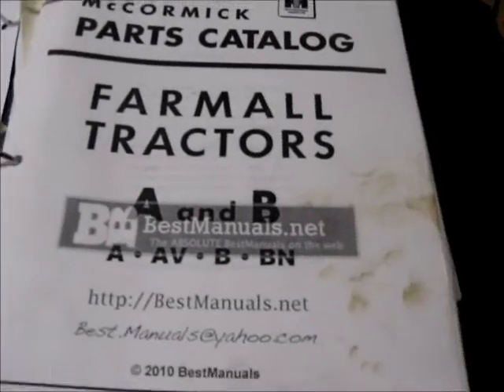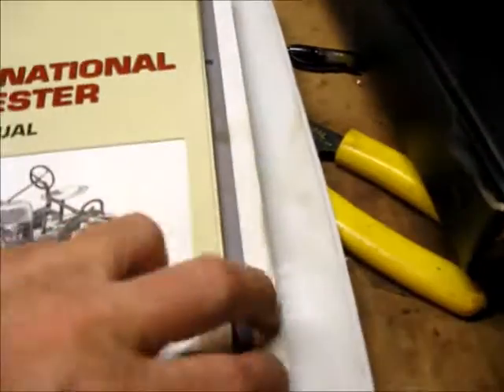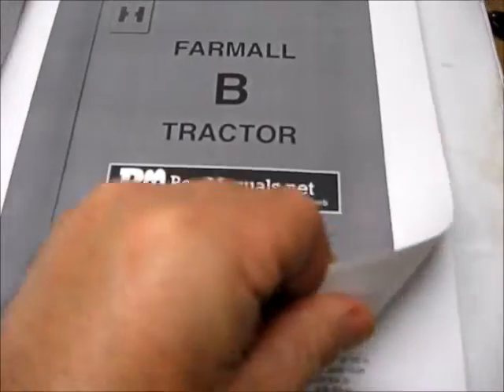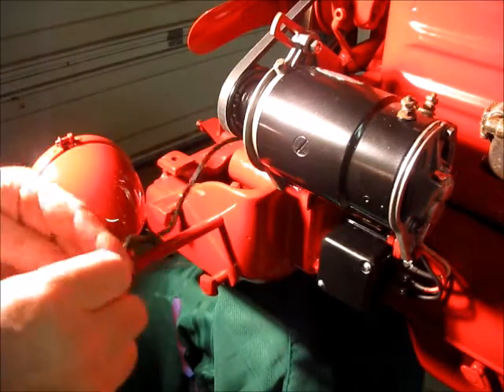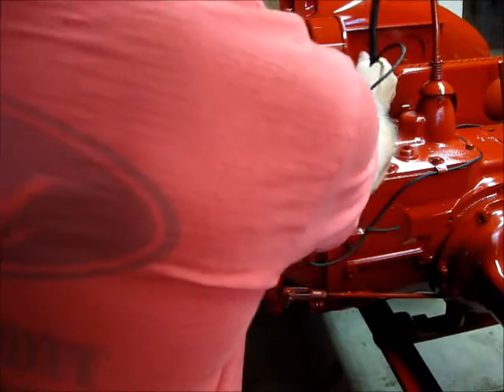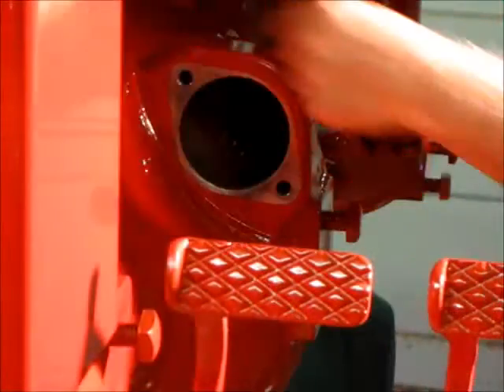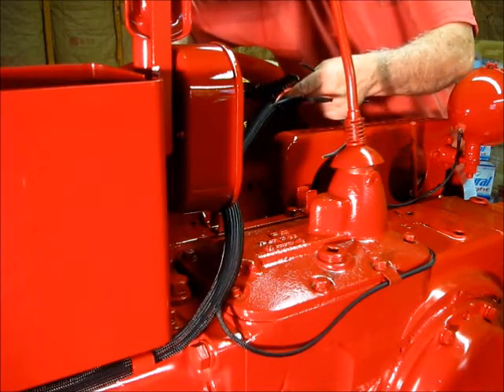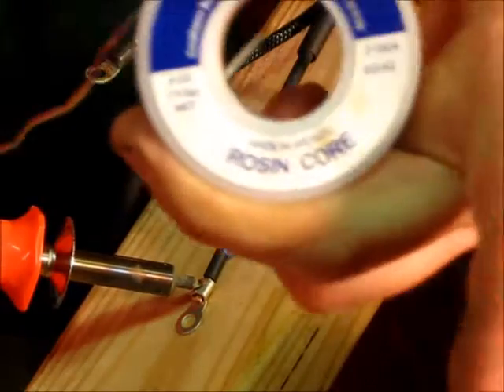1945 Farmall BN Update 36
Continuing with the wire harness on the  1945 Farmall BN . Just to clarify that this harness is not based off of the original. I am using a 12 volt Generator and a Voltage Regulator with a 3 position switch and NEG ground.  Its very different then what came on her from the factory.  I am hoping to have harness done soon. These videos may get long so please feel free to skip ahead .